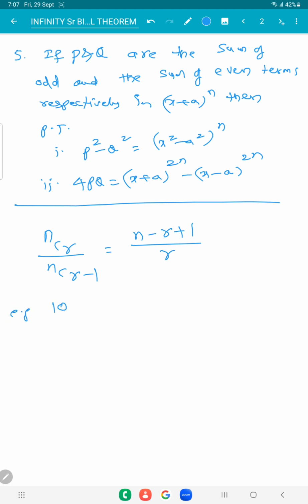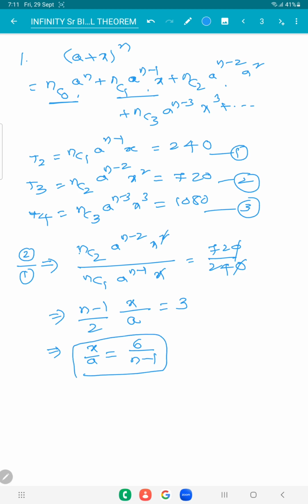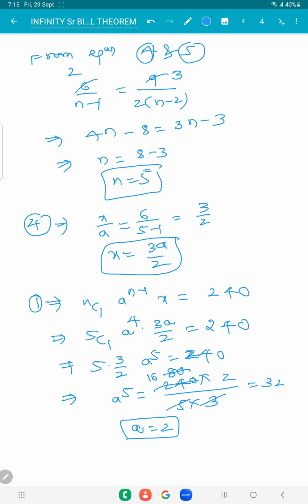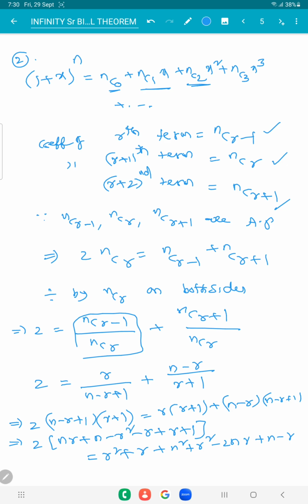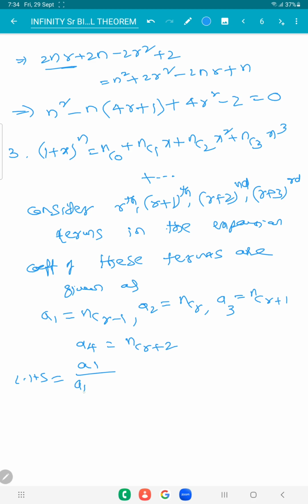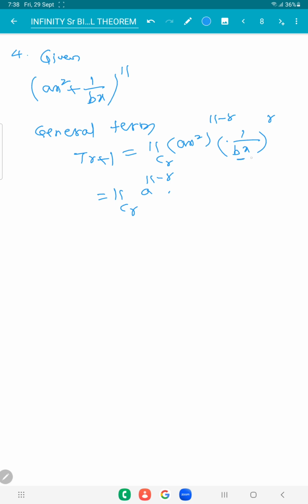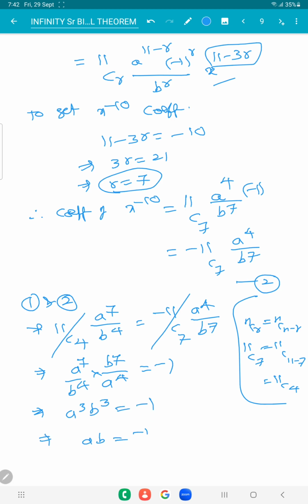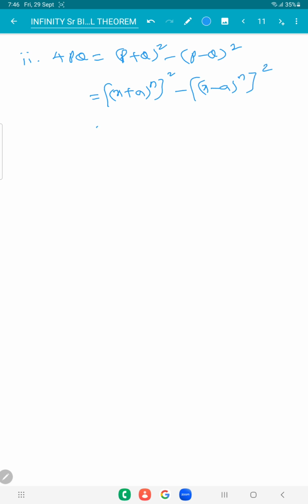BINOMIAL THEOREM -1 ,LAQ,INTERMEDIATE SENIOR